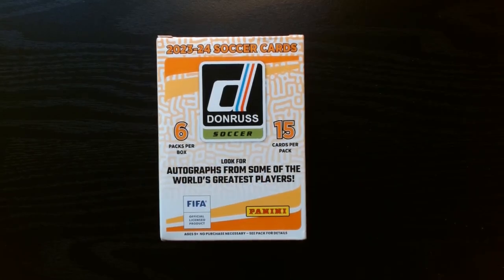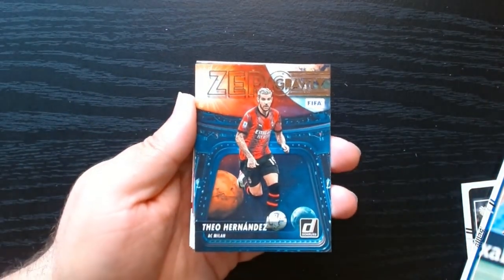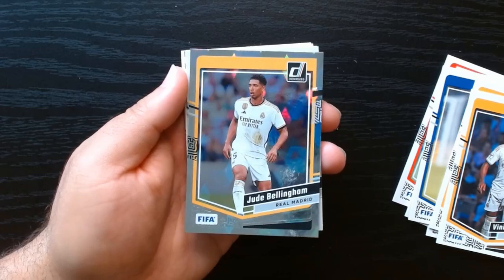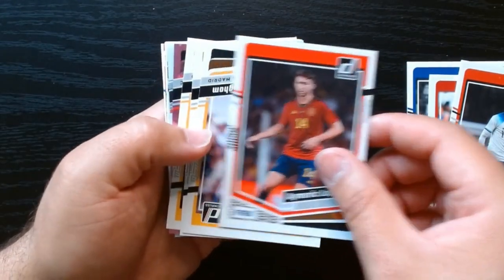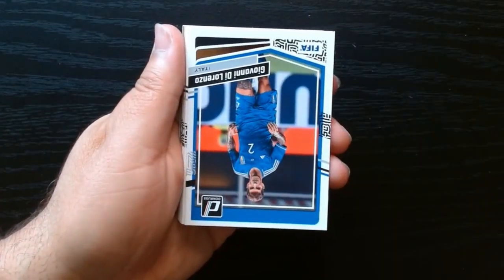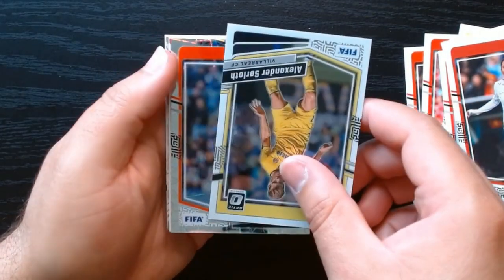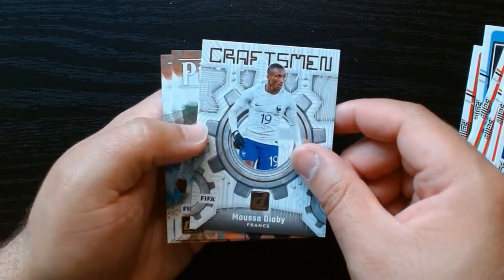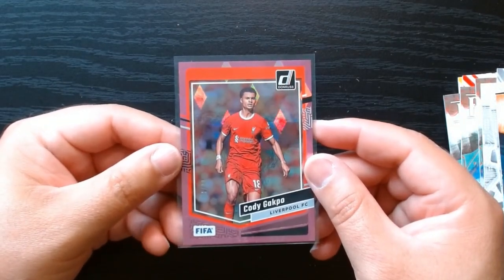2023 Donruss Soccer Blaster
We rip this years version of Donruss Soccer which is always one of my favorite sets to rip.

You can get all the superstars like Messi, Mbappe etc.

I always love the inserts, the Rated Rookies and of course the numbered cards which you will always pull at least one in every blaster from my experience.